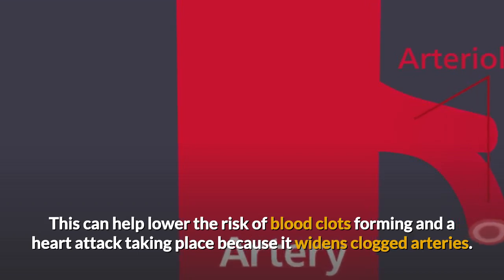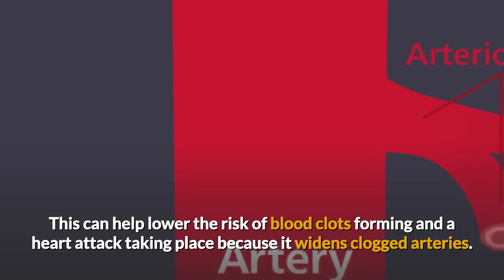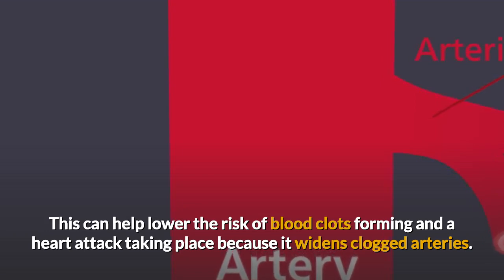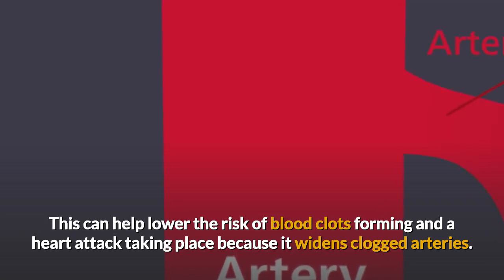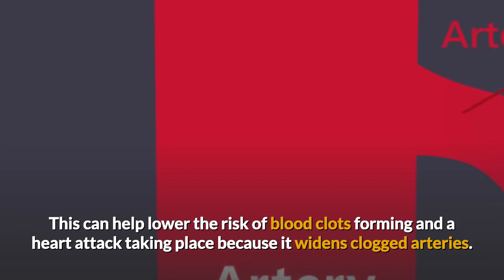[Natural Health Secrets] Episode 44: 13 Risk Factors For Developing A Heart Disease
Natural Health Secrets

This is Natural Health Secrets. We will talk about new health topics and share simple health solutions with you every week.

As a distinguished natural health practitioner, Dr. Yole Raam teaches people how to improve health in natural ways, such as Yoga, meditation, herbs, etc.

In the last episode,  talk about the effect of heart disease on people's lives. And how does heart disease relate to our emotions and circumstances.

Today, we want to inform you of the real primary causes you need to pay attention about heart disease.